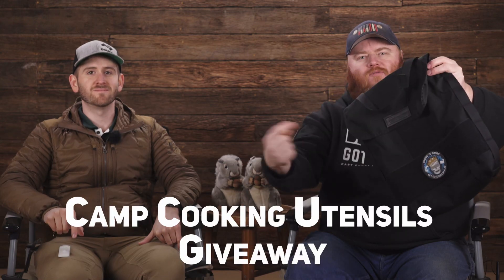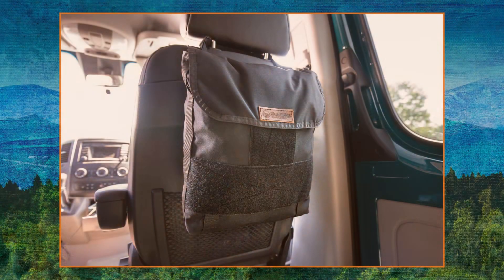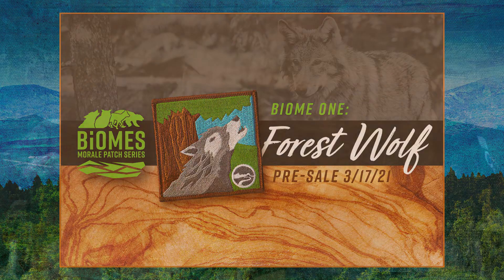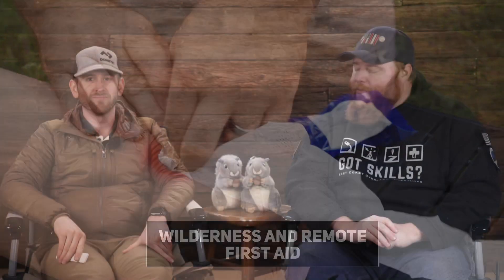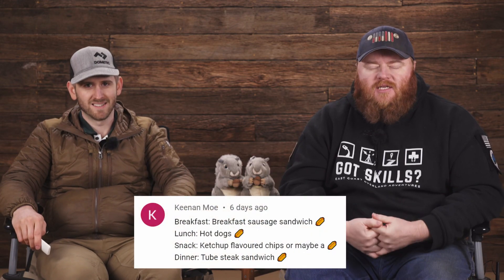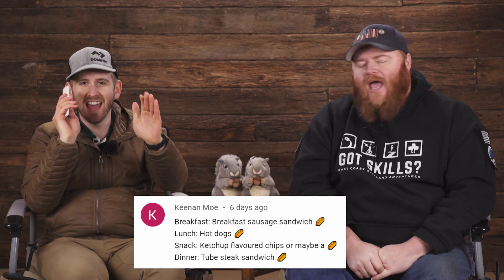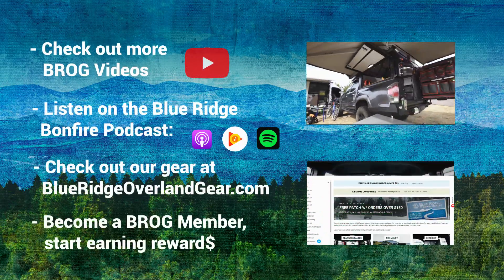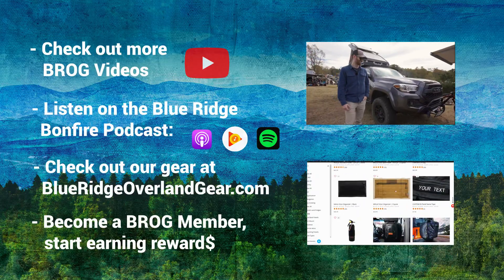The Best Camping Meals - Bonfire 03.16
It's been an exciting week at BROG. We have some updates on products that are back in stock! But the real fun this week is reading your comment about your favorite camp cooking meals. So sit back and prepare to laugh, be surprised and let your mouth water.

Big Iron Overland Rally  - West Mineral KS,  May 14-16

Southeast Overland & Offroad Expo - March 26th to 28th in Dade City, Florida

Smoky Mountain Overland Rally  -  APRIL 30, 2021  TO MAY 2, 2021